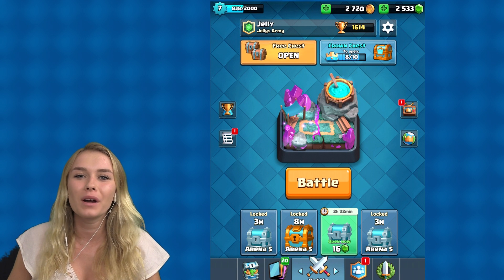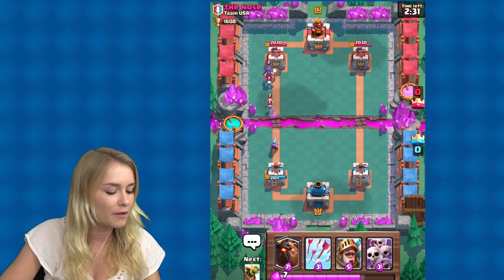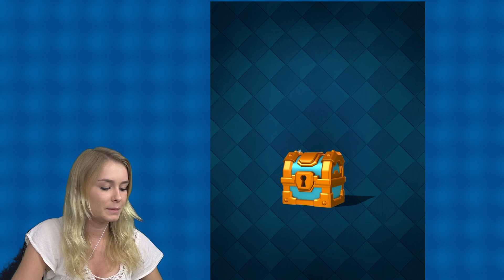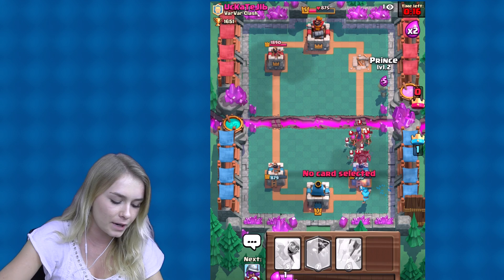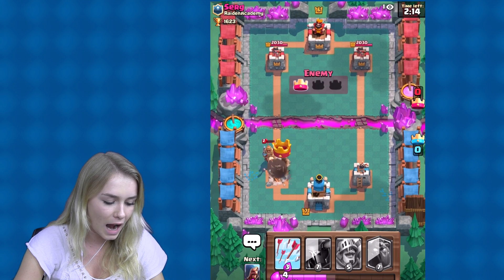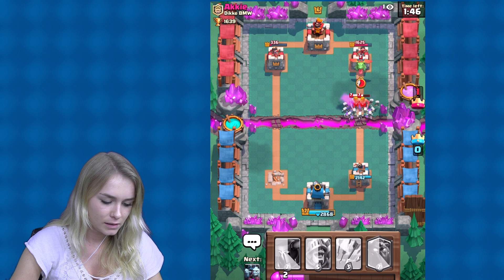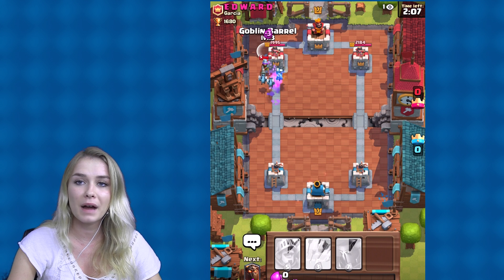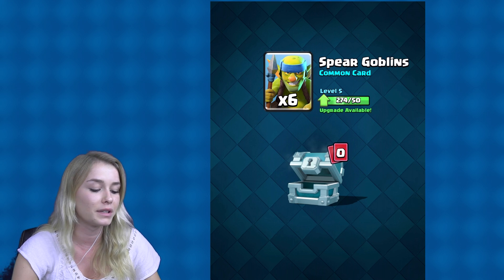HOW TO WIN EVERY BATTLE! (Clash Royale)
Hey!

My name is Sanna and i make a lot of different types of videos such as gaming videos, challenges, tags, vlogs and life updates!